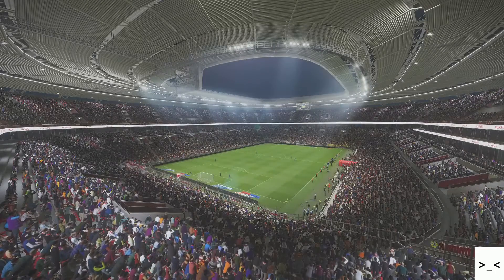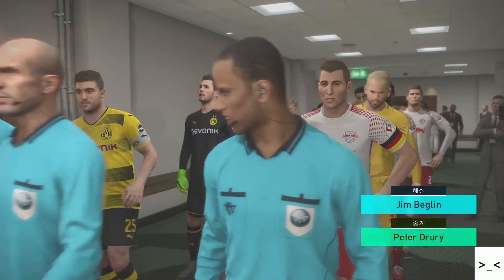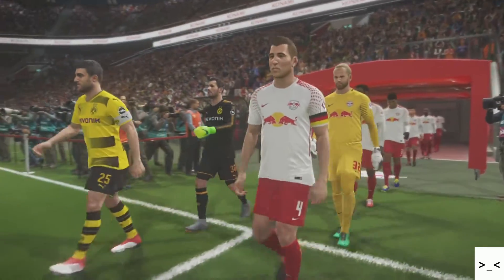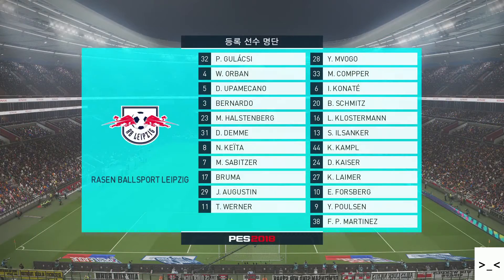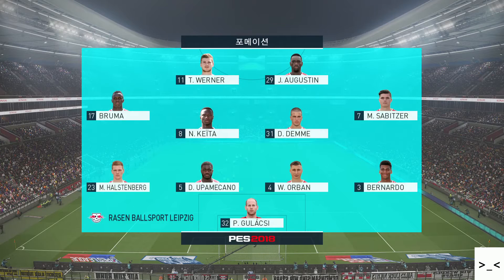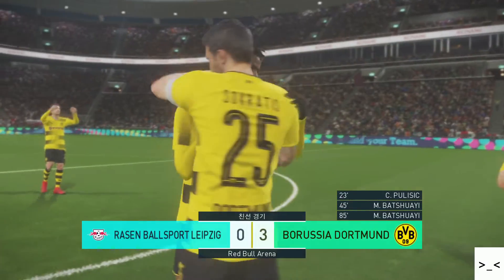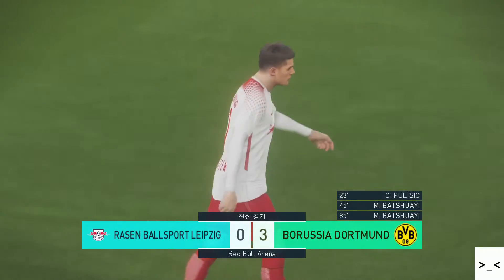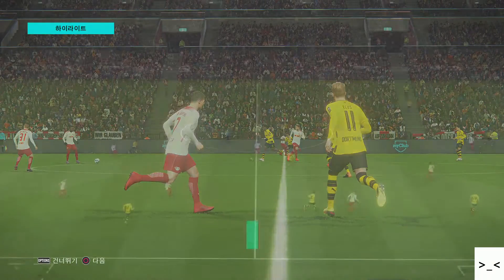분데스리가 라이프치히 vs 도르트문트 레전드 매치 게임 경기 예측 하이라이트 영상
게임으로보는 독일 분데스리가 라이프치히 vs 도르트문트 매치 경기 예측 하이라이트 영상~!!!
독일 직구한 PS4 pro 위닝일레븐 2018로 분데스리가 라이프치히 vs 도르트문트 경기 가상 대결~!!!
로이스와 카가와신지를 응원하는 영상~!

PPAP, 먹방(맛집, 삼시세끼, 사십춘기, 3대천왕) 19금 욕설, 포켓몬GO 다음으로 중독성 있는 국가 대표 축구 사이버 대결 엑기스 영상~!!!
단언컨데 다시 와서 보게 될 것임;
지진, 핵폭탄, 태풍보다 더 강력한 대세 PS4 사이다 골 영상
블랙홀, 씽크홀 보다 순식간에 빨려 들어가는 하이라이트 영상
올림픽, 월드컵, 프리미어리그, 프리메라리가, NBA, MLB, 프로야구 보다 재미있는 축구 골 영상
UFC, Road FC, One Championship, M-1 Global, Cage Warriors
보다 흥분되는 영상
무한도전, 런닝맨의 유재석과 출연하는 그날까지!
EXID 역주행 영상 보다 스피드 있는 골 영상
복면가왕, 유희열의 스케치북, 음악중심, 인기가요, M COUNTDOWN 보다 흥이나는 영상
영어, 일본어, 중국어, 스페인어, 아랍어, 독일어, 프랑스어 교육 방송 보다 한국어 공부하기 쉬운 한류 한국어 축구 교육 방송